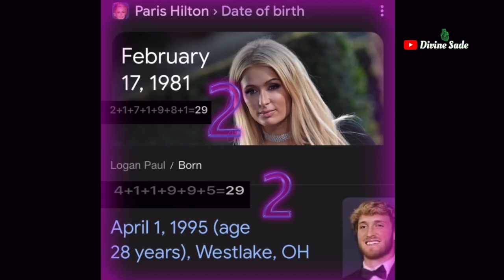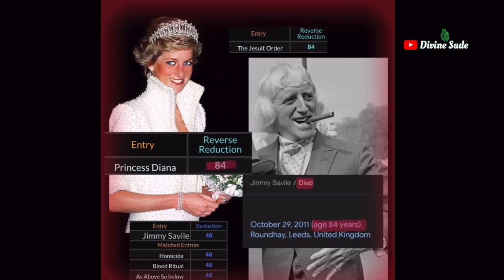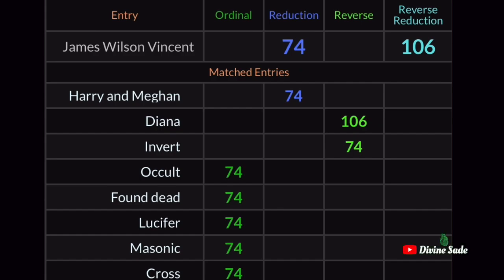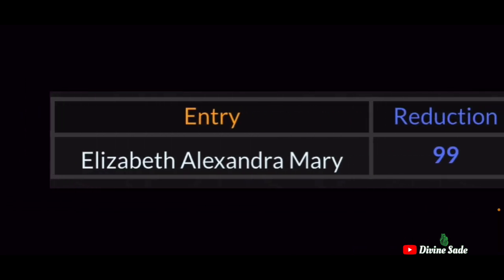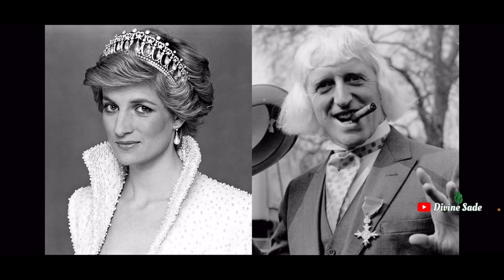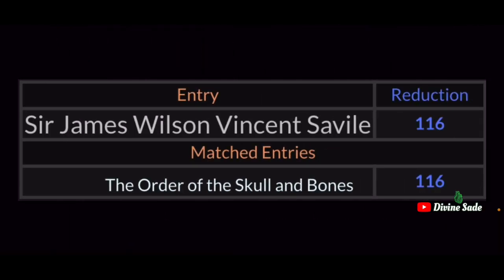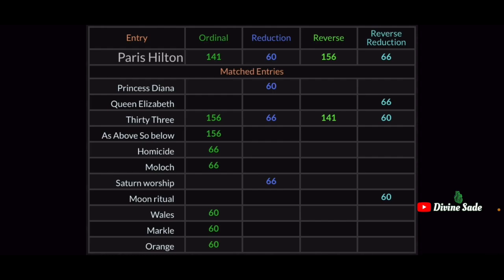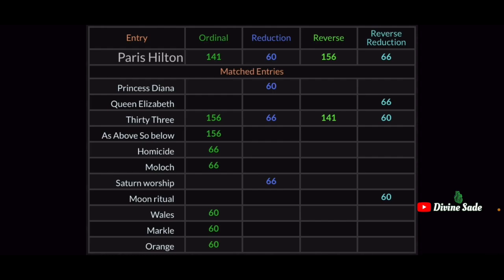Princess Diana is ALIVE as Logan Paul & Paris Hilton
Princess Diana is Logan Paul; Princess Diana is Paris Hilton; Jimmy Savile is Logan Paul